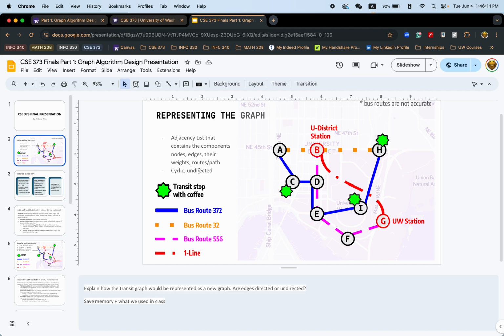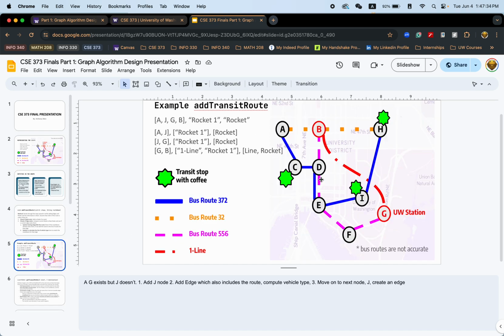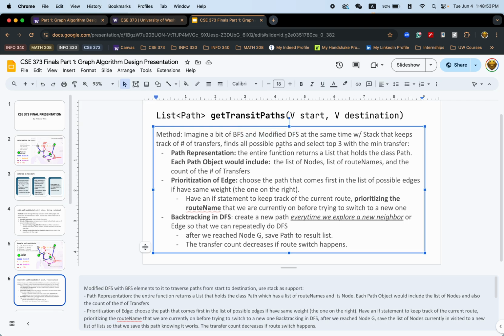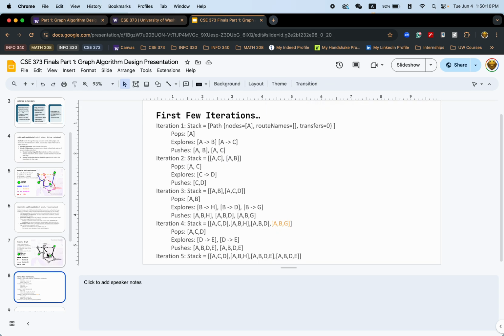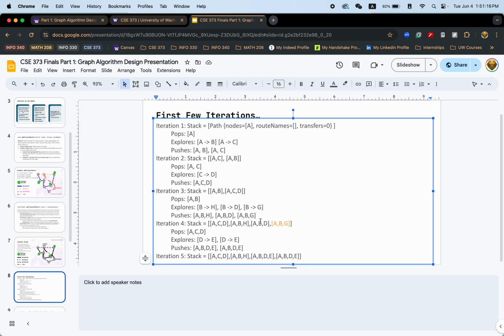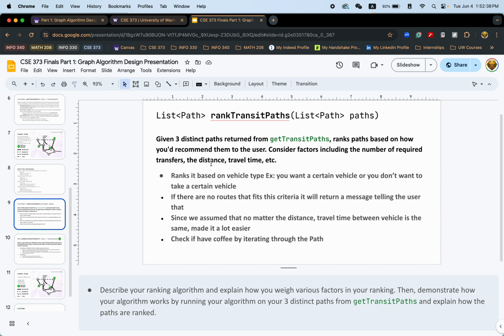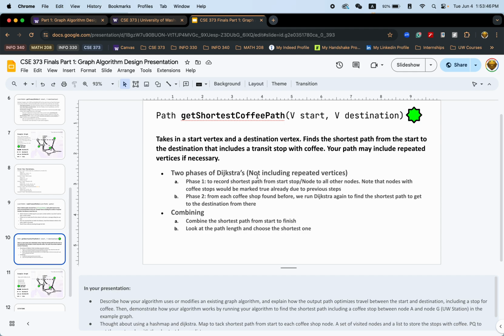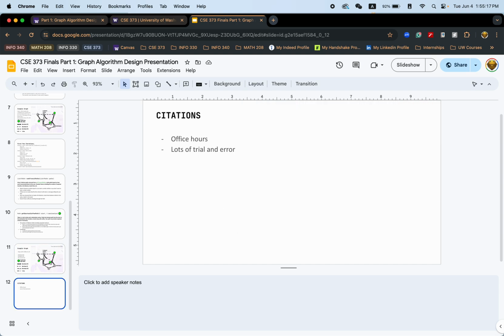CSE 373 Finals Part 1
This is the Final video presentation part 1 made for UW's CSE 373 course during Spring 2024.